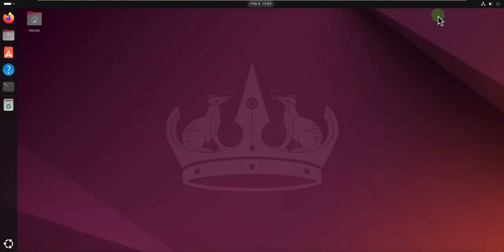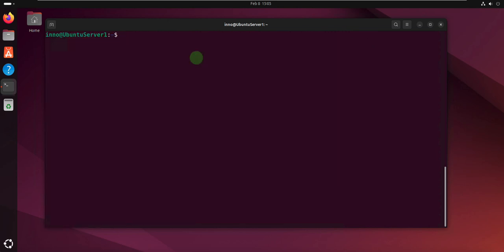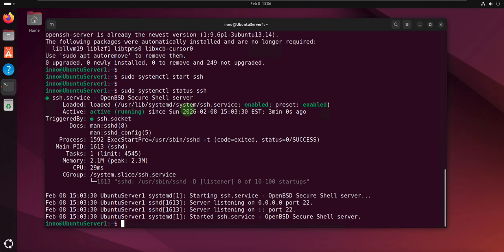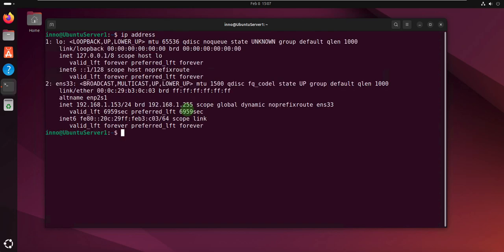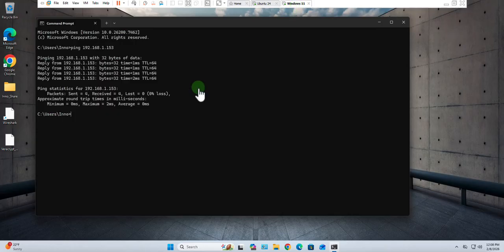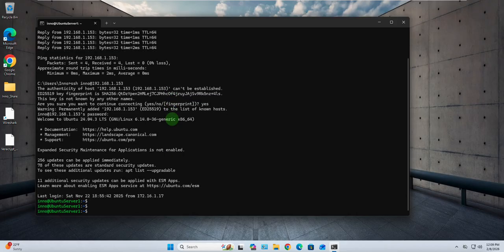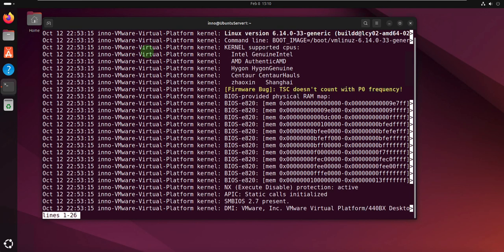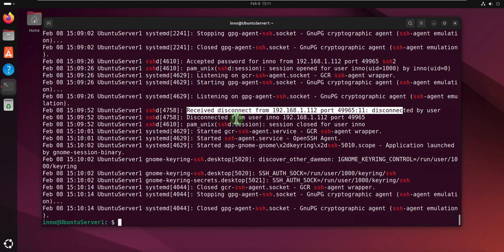How to Connect to Ubuntu Using SSH | 2026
Learn how to securely connect to your Ubuntu Linux machine from Windows 11 using SSH (Secure Shell). This step-by-step tutorial covers everything from setting up SSH on Ubuntu to configuring Windows 11 for remote access - perfect for developers, system administrators, and anyone managing Linux servers or workstations.

📡 Prerequisites:
• Ubuntu machine (can be physical, VM, or cloud instance)
• Windows 11 with latest updates
• Both machines on same network (or accessible via internet)
• Administrator/sudo privileges on Ubuntu

🛡️ Security Best Practices:
1. **Use key-based authentication** instead of passwords
2. **Change default SSH port** from 22 to something else
3. **Disable root login** via SSH
4. **Use fail2ban** to prevent brute force attacks
5. **Keep both systems updated** with security patches

🔧 Advanced SSH Features:
• **Port Forwarding:** Access services running on Ubuntu remotely
• **SSH Tunnels:** Secure browsing through Ubuntu
• **Multiplexing:** Multiple sessions over one connection
• **Remote Command Execution:** Run single commands without full login

If this tutorial helped you connect to Ubuntu remotely:
1. **Like this video** - helps others find this useful guide!
4. **Share** with your developer or sysadmin team